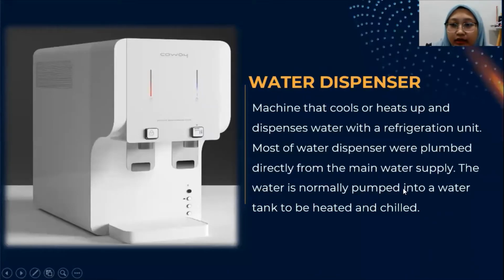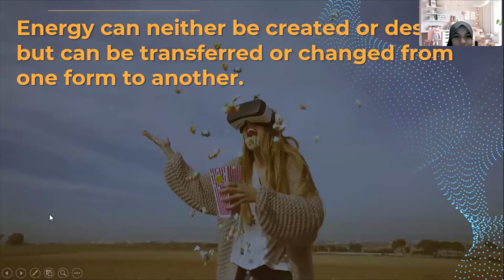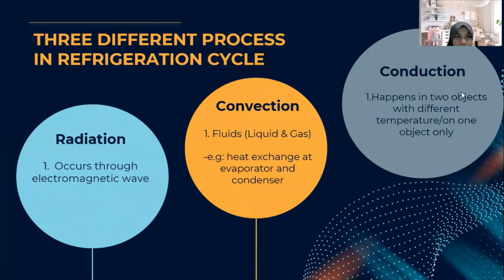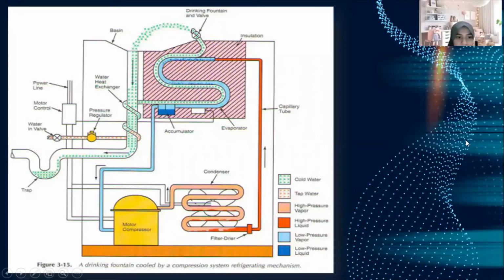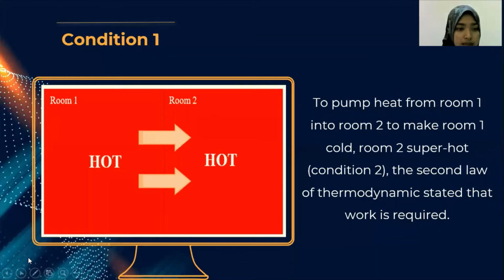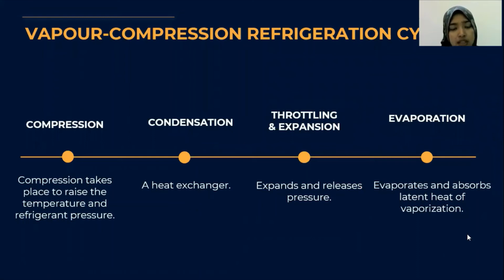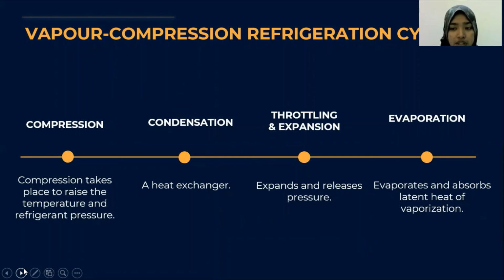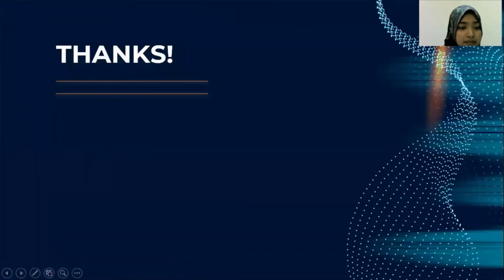PRESENTATION THERMODYNAMICS (EMM3213)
Thermodynamics Engineering Application (Water Dispenser)